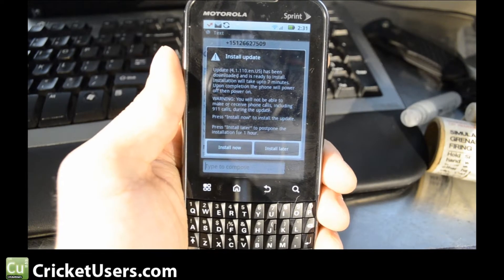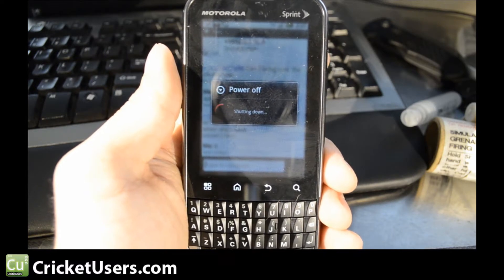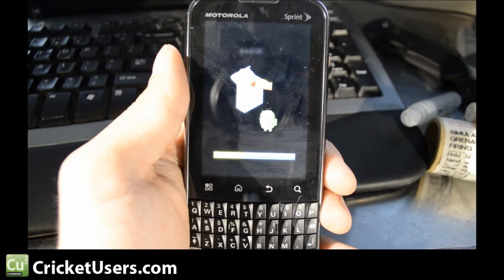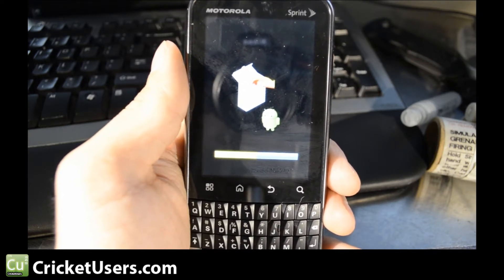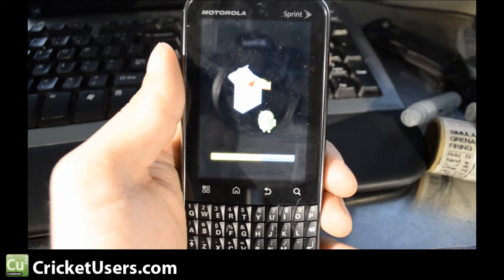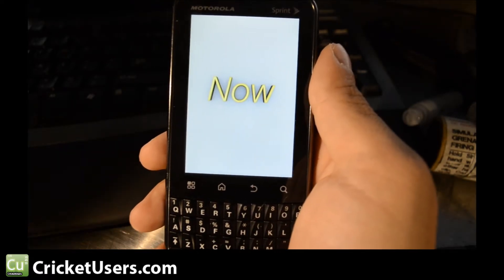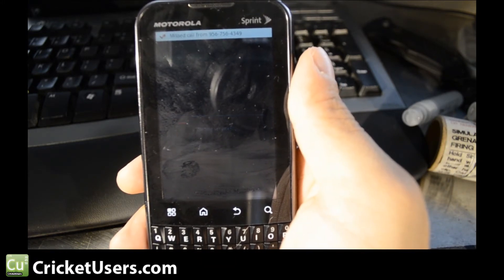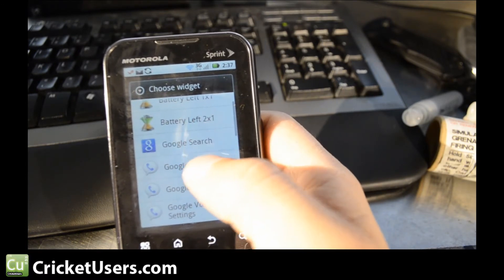CricketUsers.com - Sprint Motorola XPRT Over the Air Update (OTA) - October 13, 2011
This is NOT a Gingerbread update.  The details of the upgrade are in our forum.